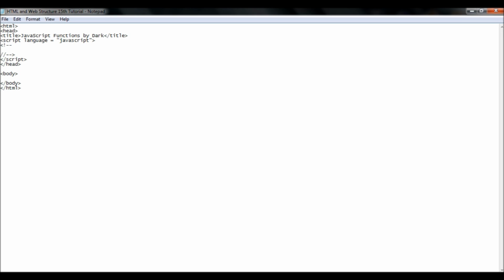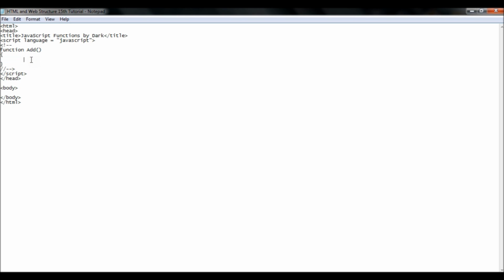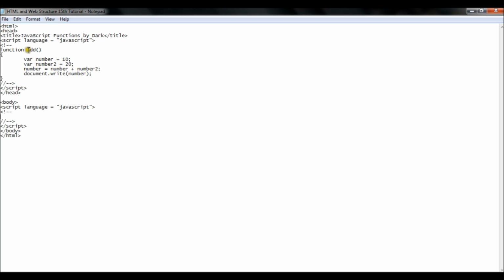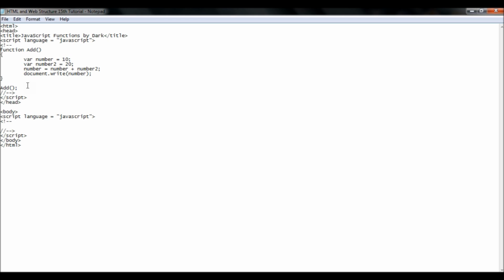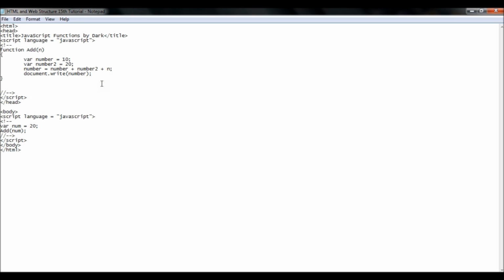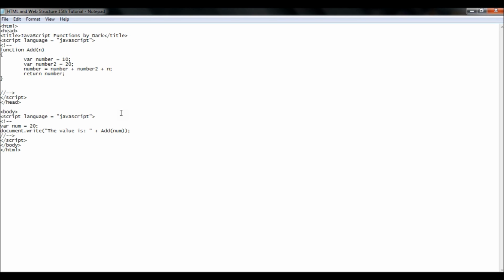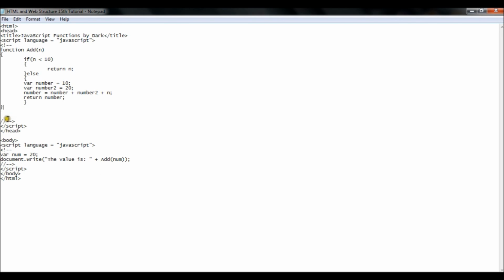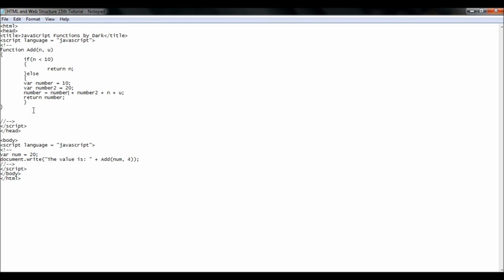HTML 15th tutorial JavaScript Functions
This is my 15th tutorial on HTML and Web Structure. In this tutorial you will learn about functions in JavaScript. Functions are particularly useful as we will use them for creating events in future so this topic is quite crucial. For more tutorials visit: darkresign.blogspot.com